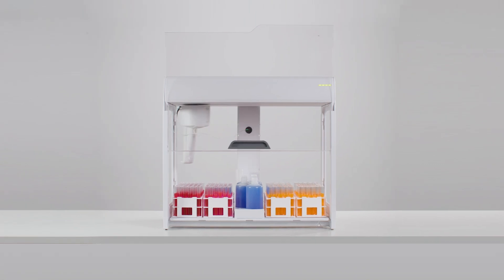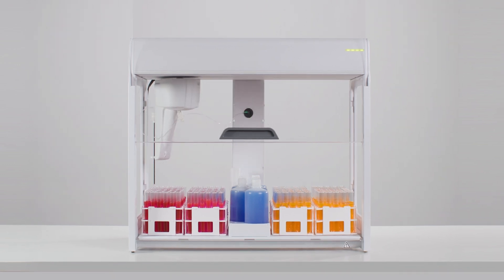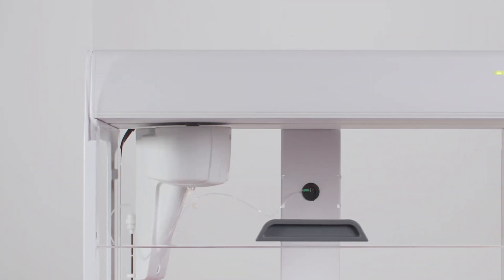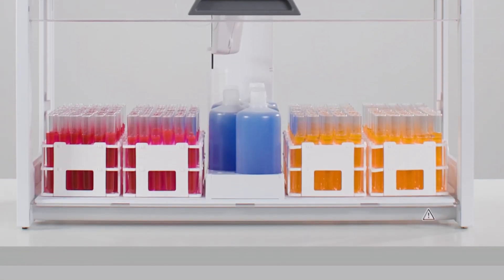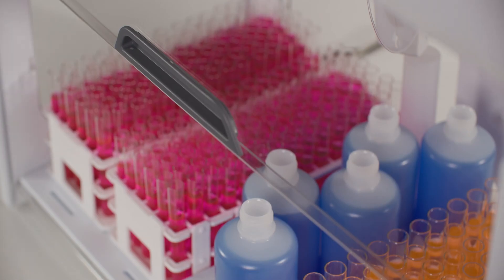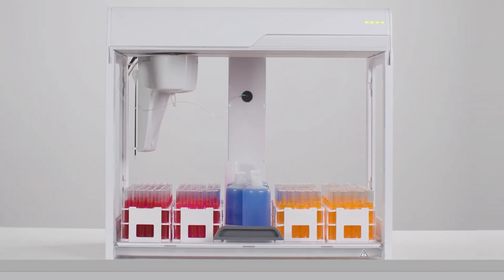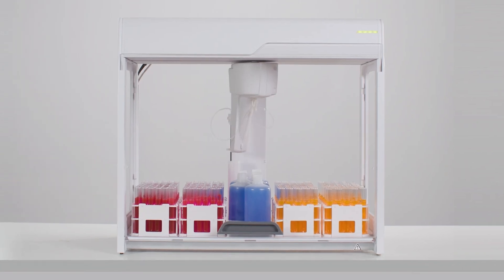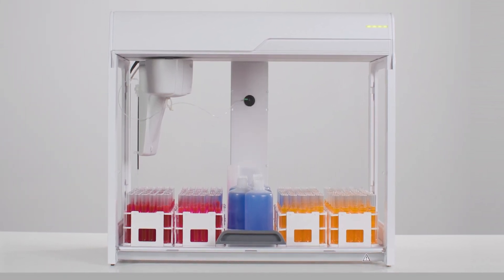AIM4000 autosampler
The AIM4000 represents the latest autosampler design from Brooks. The electronics have been moved into the upper gantry away from any fluids optimizing the available bench space for samples. The standards rack and wash station are centrally located to minimize probe travel.

This video was created for demonstration and informational purposes only. All features and functionality are subject to change. The product demonstration was filmed in a controlled environment and is not intended to represent a analytical or life sciences laboratory or meet the required standards of a analytical or life sciences testing laboratory. Colored liquid was used to represent sample contents.